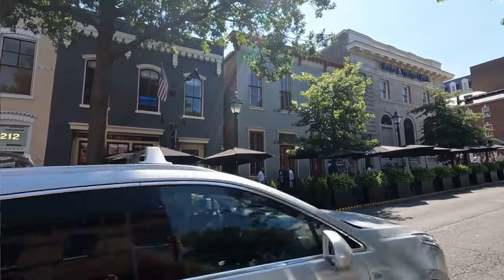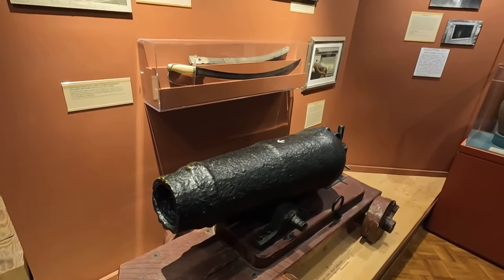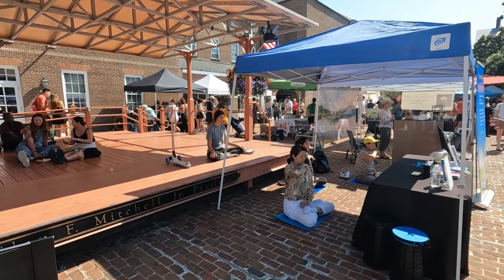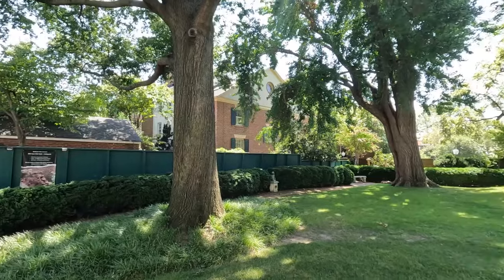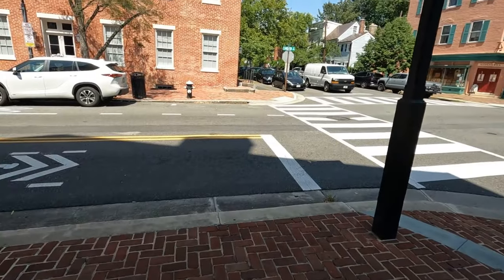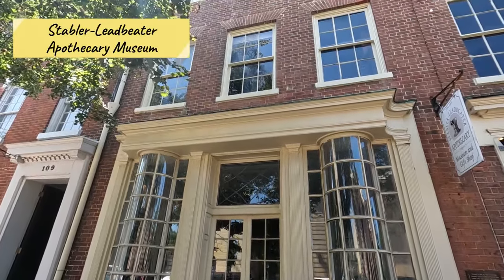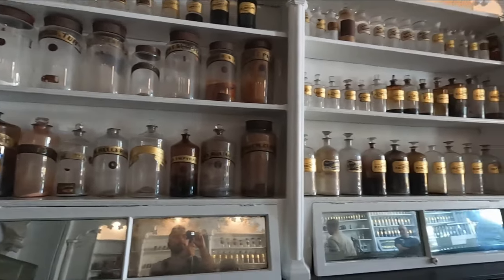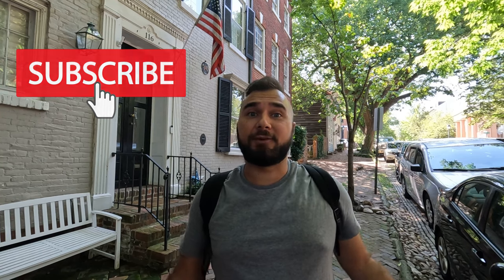Alexandria, VA - The Best Things to Do and See In George Washington's Historic Hometown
Alexandria, Virginia is a historic city that is filled with interesting things to do and see. Located less than 10 miles from Washington D.C., Alexandria makes for a perfect day trip. The city is the home to one of the largest historic districts in the United States and is famous for being George Washington's city. History buffs are going to love Alexandria as the city allows you to quite literally step back in time. Walk through the various blocks filled with attractive 18th and 19th century row houses, see colonial churches, dine and drink on the beautiful King Street and more. This beautiful city has so much to do and see, and is well worth a visit for history lovers as well as foodies and nightlife enthusiasts.

This video will show you the best things to do and see in Alexandria, Virgniia. This travel vlog will show you how to experience this amazing historical city. We will explore all of the sights that make Alexandria worth visiting and show you how to best experience the city. If you want to know what to do in Alexandria Virginia see all of the sights in this video.

On this Tour of Alexandria, VA we will visit:

Alexandria Historic District
Alexandria Farmer's Market
Alexandria History Museum
Torpedo Factory Art Center
Alexandria Black History Museum
Robert E. Lee's Boyhood Home
Lee Fendall House Museum and Gardens
Christ Church
Gadsby's Tavern
Stabler-Leadbeater Apothecary
King Street
Alexandria Waterfront
Captain's Row
Skinniest House in America

JP has dedicated his life to traveling. He is a digital nomad who creates travel vlogs about interesting places all over the world. His travel videos teach viewers all about amazing destinations in a travel documentary type format. JP is a professional travel guide who seeks to educate and inspire you to check off all the items on your bucket list. He not only provides the viewer with travel essentials, but also educates on off the beaten path locations that you wouldn’t think to visit. Check out his travel vlog and be inspired to explore your world!

More Alexandria, VA Stuff:
My Alexandria, VA Travel Book Recommendation 📖
Alexandria, VA Merch 👕

Travel Gear Recommendations:
Hands Free Dog Leash 🐕‍🦺
My Travel Camera 📷
Must-Have Portable Charger 🔋
Use This to Save Space in Your Luggage 🧳